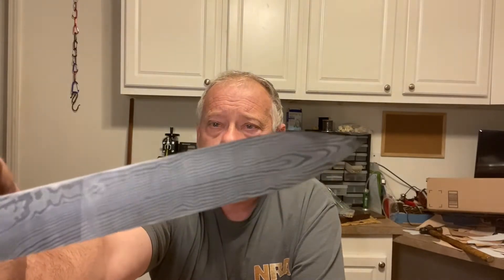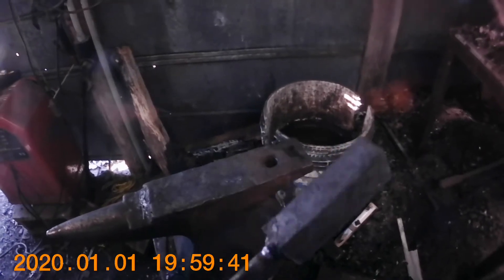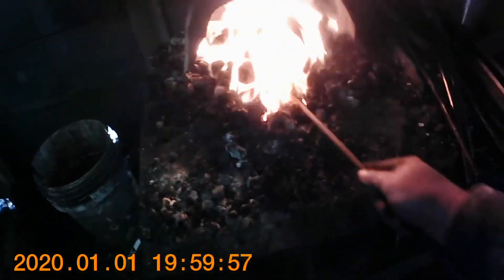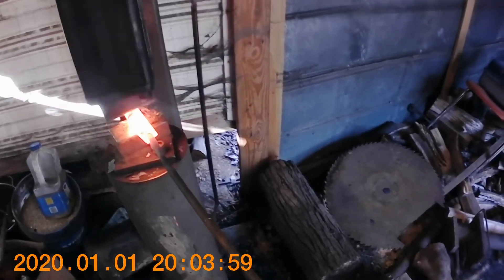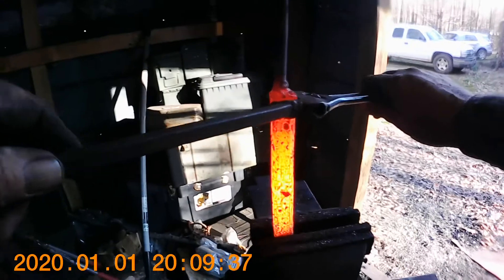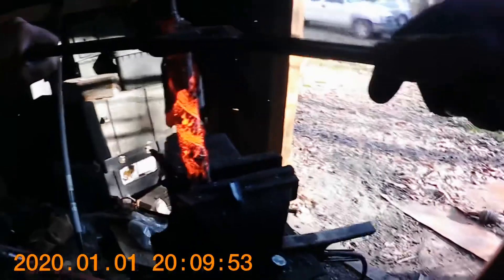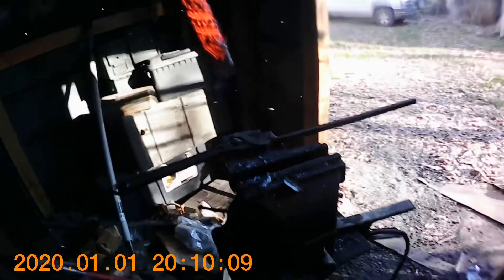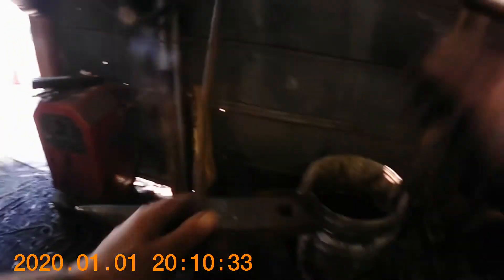Blacksmithing - forging and twisting a Damascus billet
Prepping a low layer Damascus billet for future use